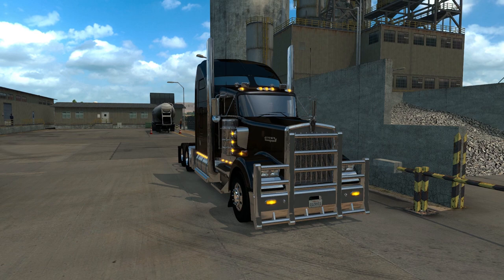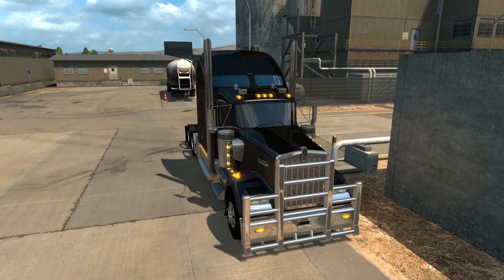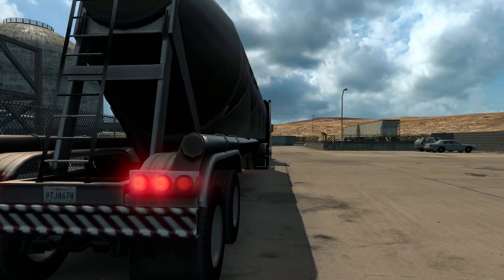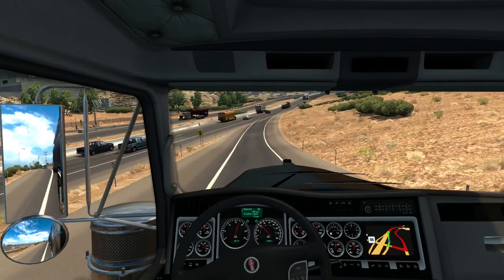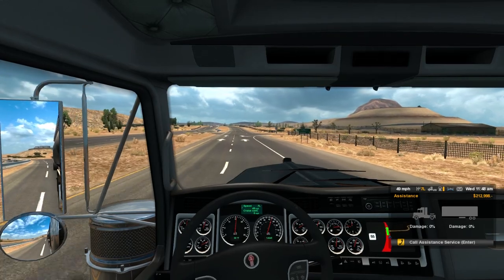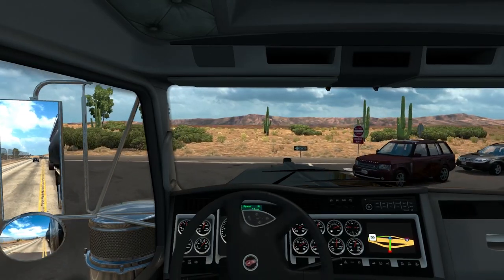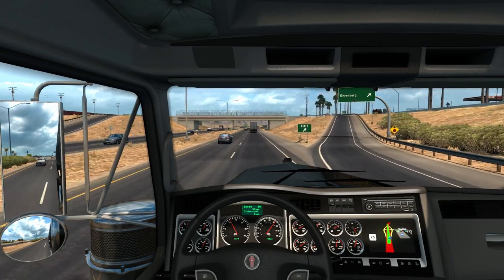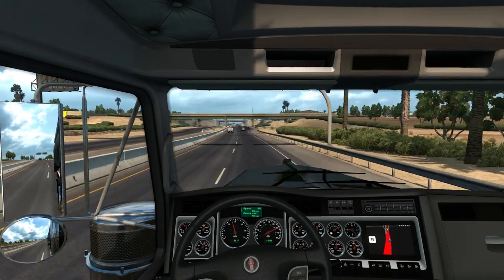American Truck Simulator - Episode 35 - Arizona!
Join me in American Truck Simulator as I finally take a look at the 1.3 update and go to Arizona!

►Steam Workshop Mods▼
Different Horn Sound For Kenworth W900
Longer Yellow Lights
No Barriers
Peterbilt 389
Real Company Logos
Real Tires
Realistic Headlights
Realistic Mirror FOV
State Highway Patrol
Qualcomm Sound